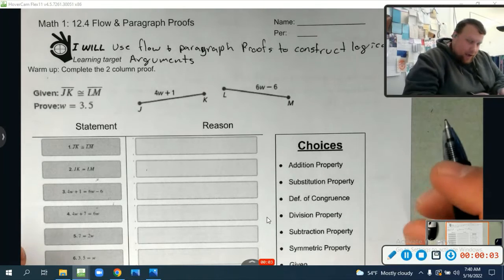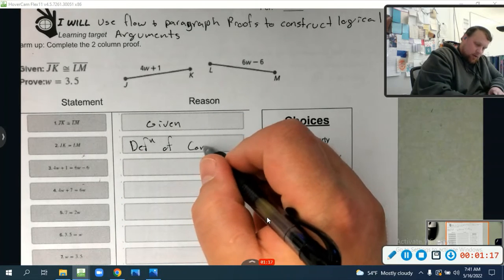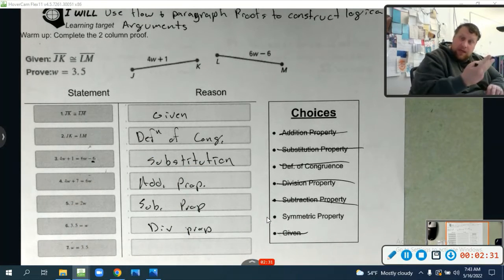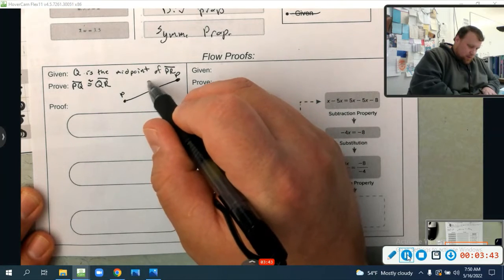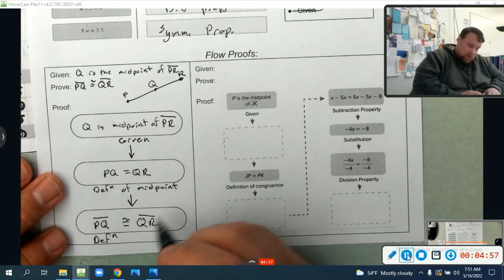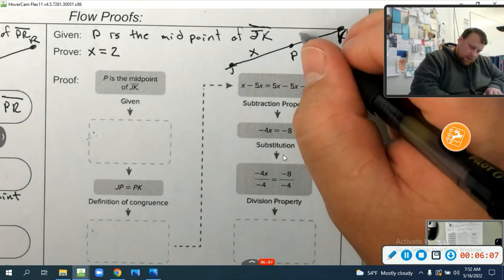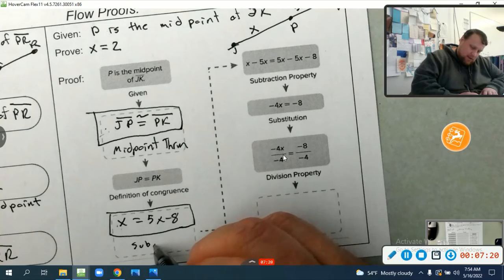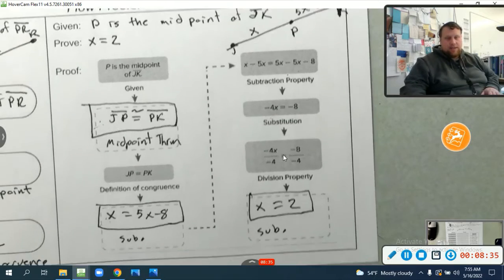Math 1 12.4 Flow & Paragraph Proofs Pt.1